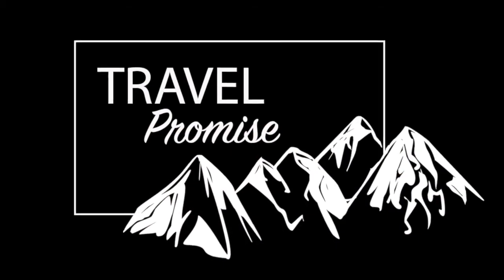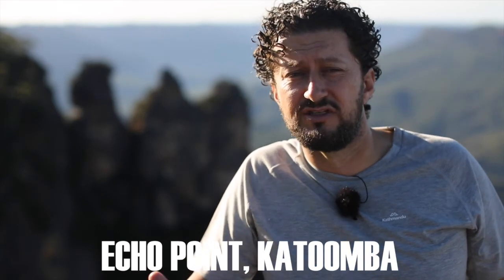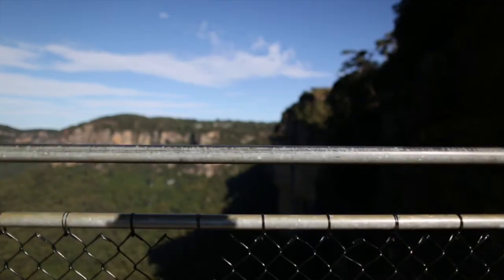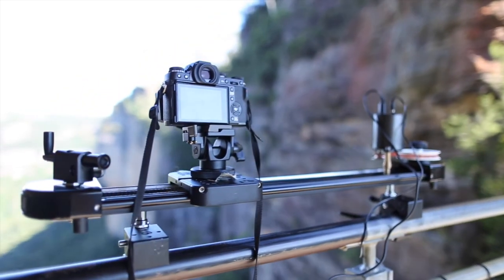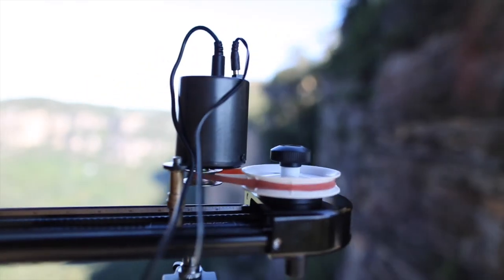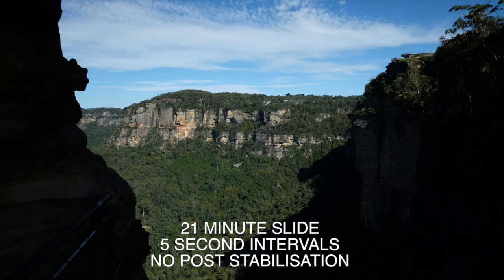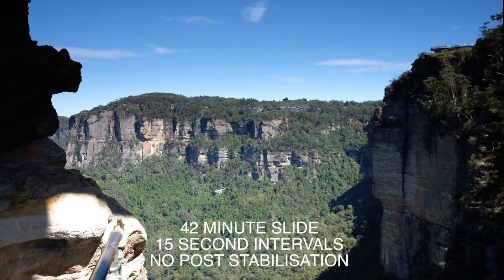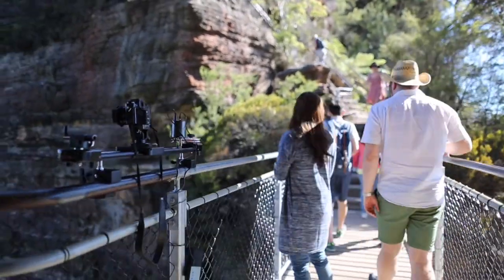Blue Mountains - Echo Point VLOG AUSTRALIA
We're taking a road trip in summer of 2017 and we're taking a few hikes in preparation for some of the hikes we're planning in the USA.

What is Travel Promise? When Ben and I first started dating I made him make me a promise that we would travel the world together, it's only taken 20 years, a marriage, a mortgage, a child and 2 dogs but we are finally doing it.